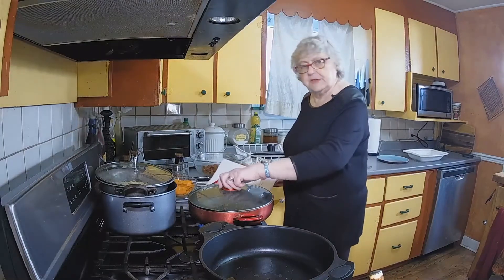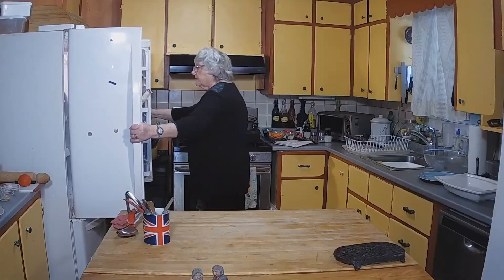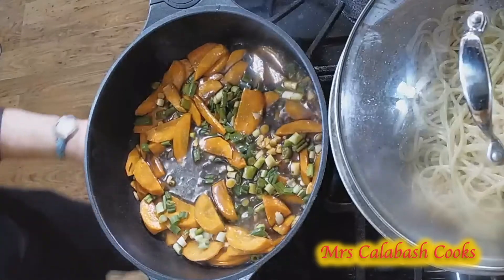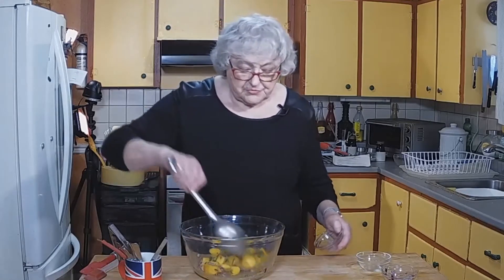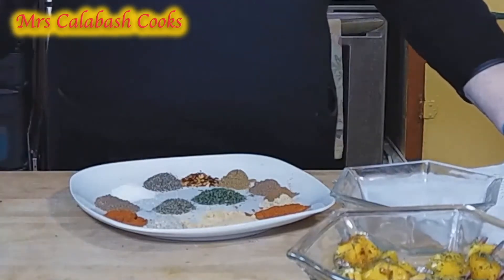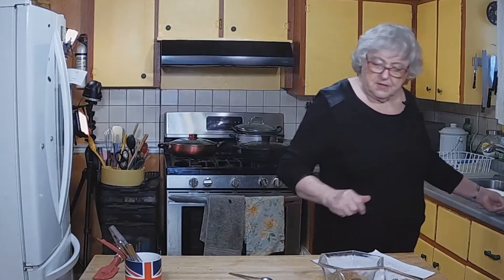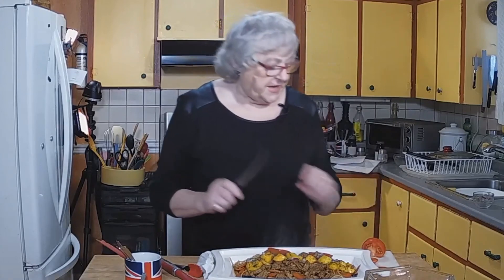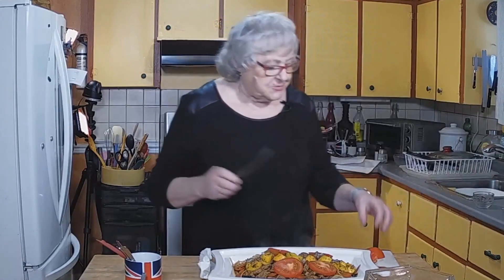Jerk Pork Tenderloin & Chinese Noodles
Jerk Pork Tenderloin

4 cups(375g)(13oz) frozen mangoes
2 tablesp (30ml)chopped onion
1 tablesp(15ml) brown sugar
2 teaspoons chopped fresh parsley
Seasoning to taste
¼ teasp (1ml)cayenne pepper
1 pork tenderloin (about 1-1/2 pounds)(450-675g) cut into bite size pieces
1 tablesp(15ml) jerk seasoning

Instructions:
Rub pork with jerk seasoning, if there’s time, marinade for 30 minutes
 In a medium bowl, combine mangoes, onion, brown sugar, parsley, cayenne pepper, and seasoning, mix well and set aside.
Place pork in a hot skillet.
Cook on a medium heat, stirring occasionally, until cooked through.
Serve, top with mango salsa, and serve immediately.

Chinese Noodles

6 cups ( 450g)(16oz) spaghetti
1 tablesp (15ml) vegetable oil
1 tablesp(15ml) sesame oil
2 carrots, peeled, cut in half, and thinly sliced diagonally
4 cloves garlic, minced
1/3 ( 75ml)(3 fl oz) cup soy sauce
1/4 cup ( 60ml)(2 ½ fl oz) hoisin sauce
Seasoning to taste
3/4 cup ( 115g)(4 oz) sliced green onions

Instructions:
In a large pot of boiling salted water, cook spaghetti to desired doneness; drain and set aside.
Add oil to the pot and sauté carrots and garlic over medium heat 5 to 7 minutes, or until tender. Add remaining ingredients except spaghetti. Simmer 2 to 3 minutes, or until heated through.
Return spaghetti to the pot, gently toss until evenly coated, heat 1 to 2 more minutes or until hot, then serve.

Jerk Seasoning
Ingredients:
1 tbsp onion powder
1 tbsp garlic powder
2 tsp cayenne pepper
2 tsp paprika
1 tsp allspice ground
2 tsp salt
1 tsp black pepper ground
1/2 tsp red pepper flakes
1/2 tsp cumin ground
1/2 tsp nutmeg ground
1/2 tsp cinnamon ground
½  tbsp brown sugar
1 tsp dried thyme
1 tbsp dried parsley
Instructions:
Combine all ingredients is a bowl, mix well. Pack in a clean container, store away from direct sun light.